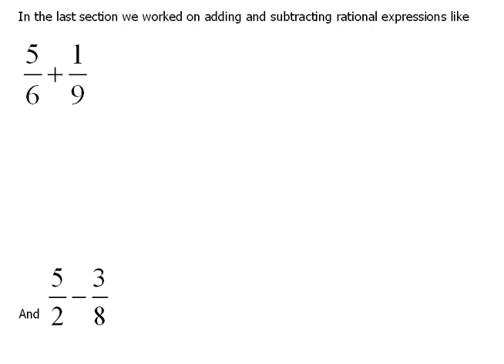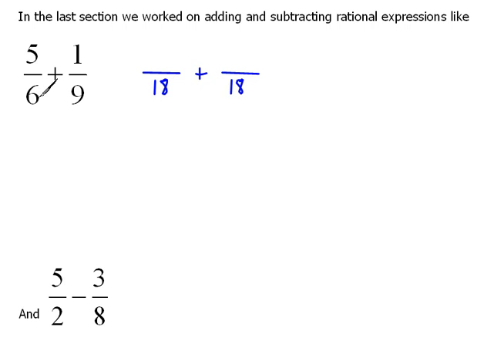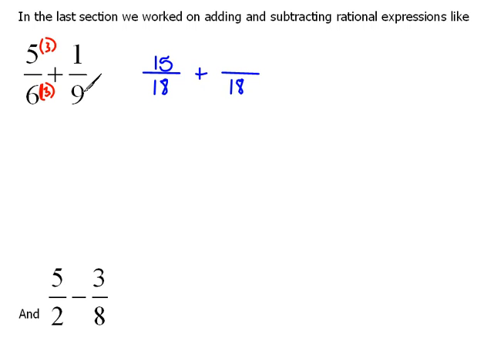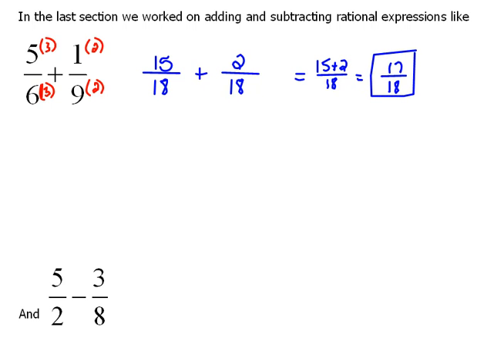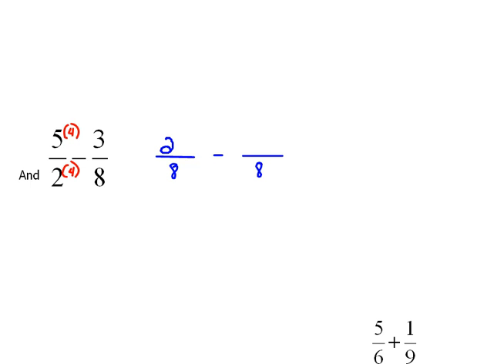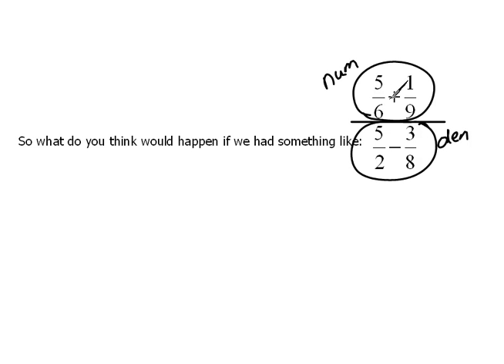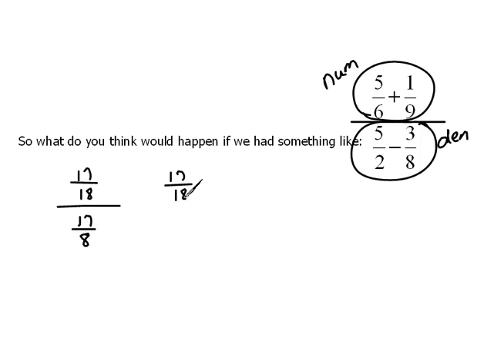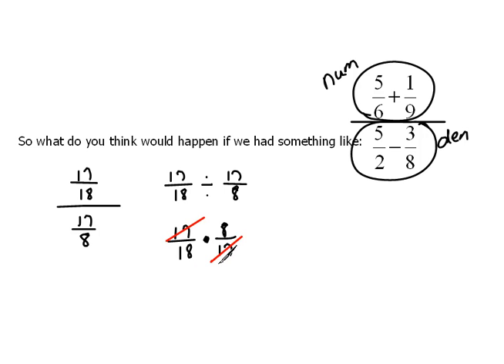Using Fraction Rules to Demonstrate Complex Rationals 5.3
Applying the rules of fractions to simplify complext rational expressions